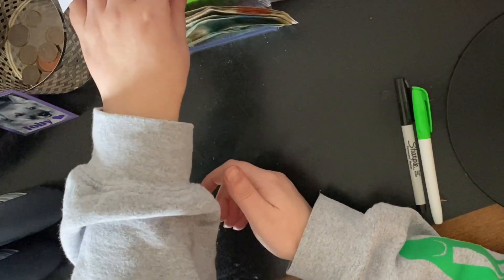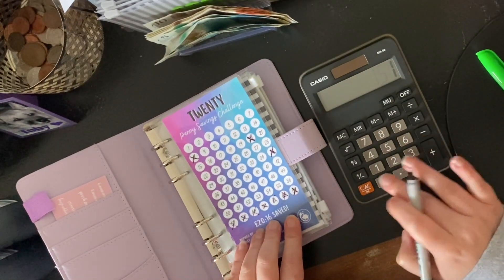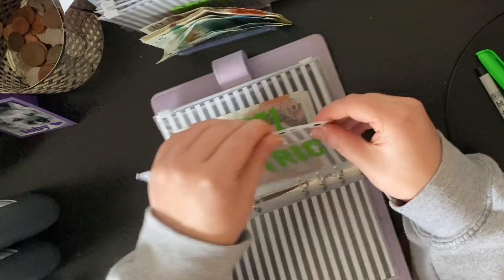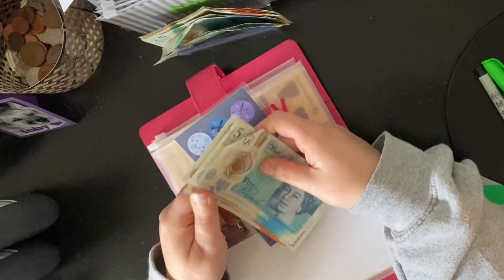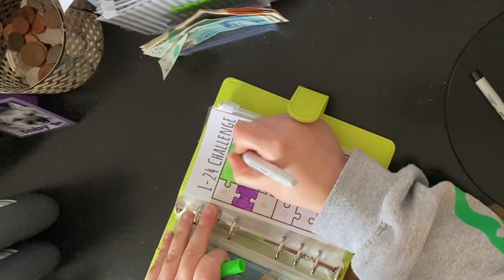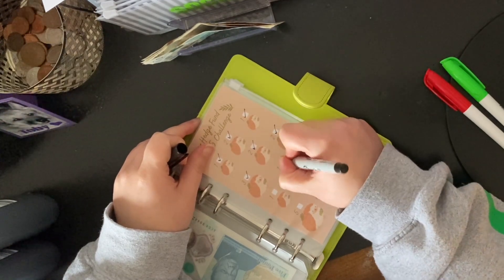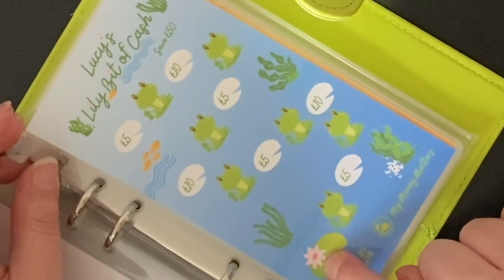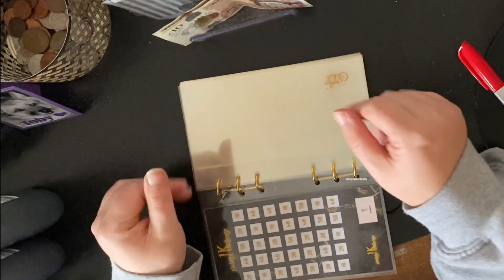WEEK 4 MARCH CASH STUFFING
I am in no way a professional make up artist or a financial expert I don’t claim to be. I just like to play with makeup and this cash system works for me.
All prices correct at time of filming.

Cash stuffing, unboxing, cash binders, U.K., cash, stuffing, budget, cash envelopes,